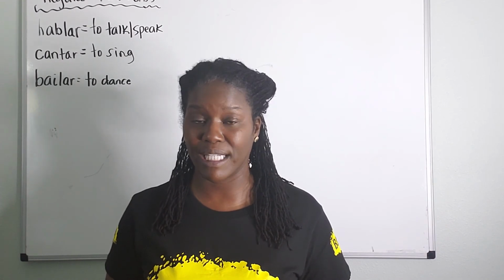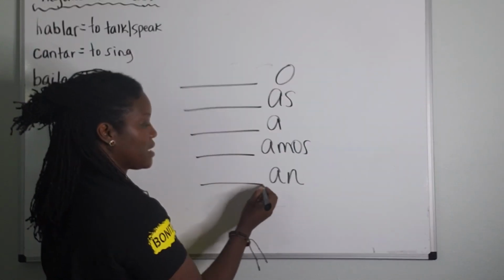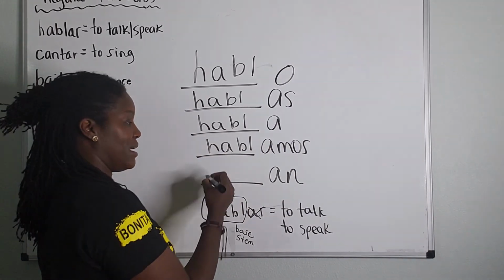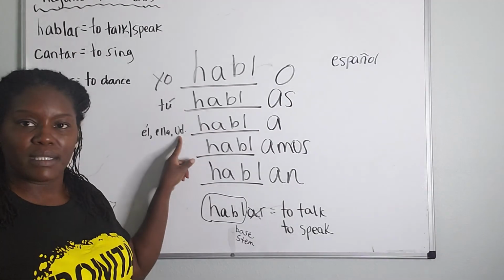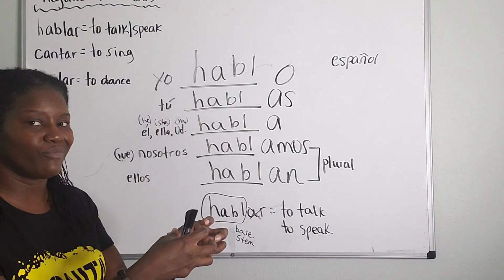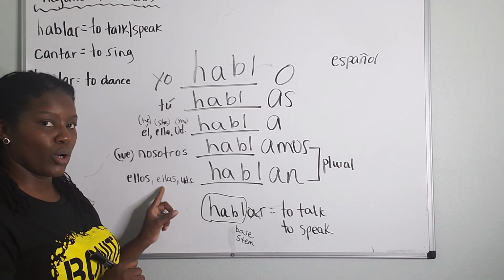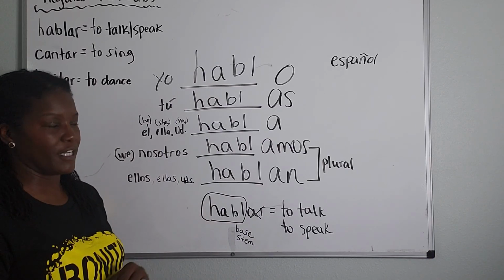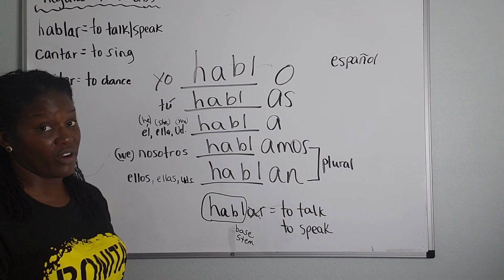Another AR Verb Conjugation Explanation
AR Regular Verbs Explained